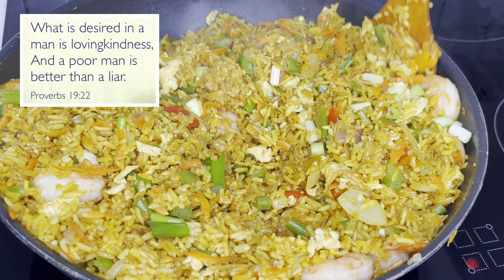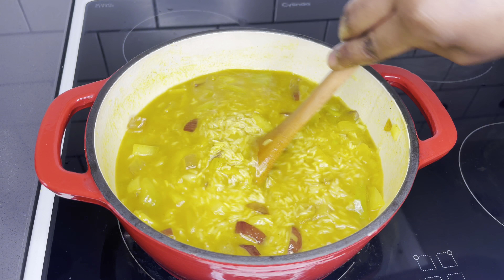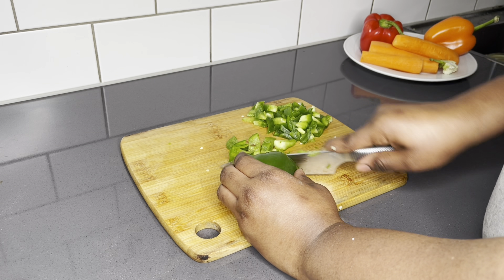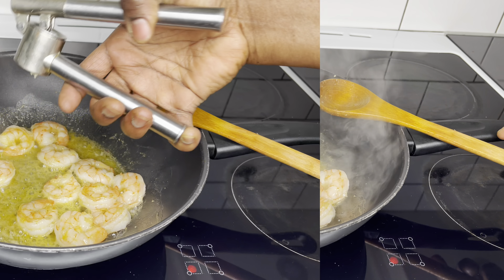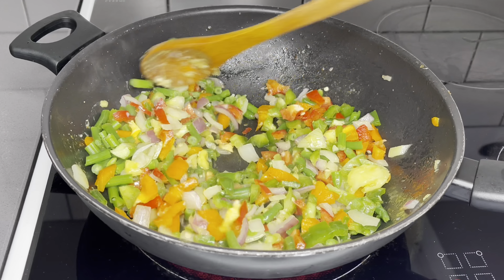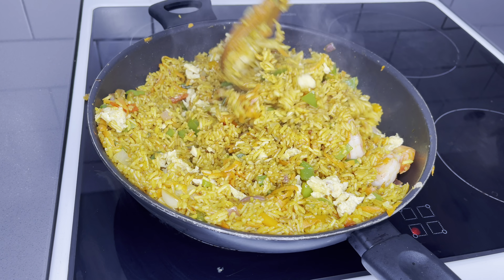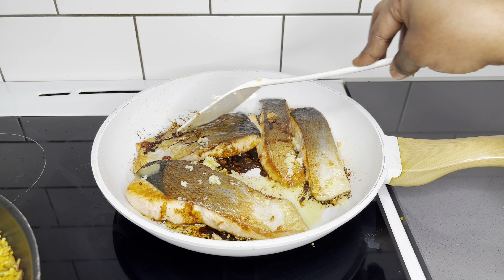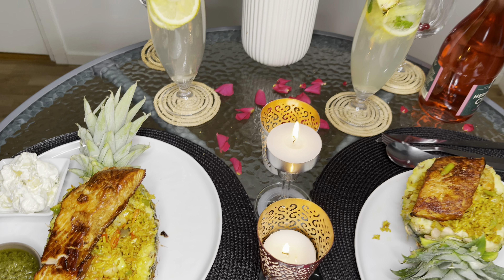Pineapple Shrimp Fried Rice | Recipe | Romantic Dinner At Home | Step By Step Recipe | Lovystouch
Delicious pineapple fried rice is simple what you need to create that special bonding and creating beautiful moments

Romantic love music featuring grand piano

ingredients
500g jasmine long grain rice
1 tbs curry powder
1 tbs turmeric powder
1 tbs chicken seasoning
1 tsp salt
2 tbs of cooking olive oil

1 tbs of pineapple juice
1 tbs of pineapple bits
Chopped mixed bell peppers (green, red , orange)
Chopped red and white onions
100g chopped green beans
150g chopped scallions ( spring onions)
150g grated carrots
200g shrimps
400g salmon
1 tbs garlic powder
1 tbs ginger powder
3 eggs (scrambled)
3 tbs cooking olive oil
2 tbs dark soy sauce
2 tbs Maggie sauce
2 tbs oyster sauce

One pot fried rice;

Assorted fried rice recipe;

Tiktok; Lovystouch